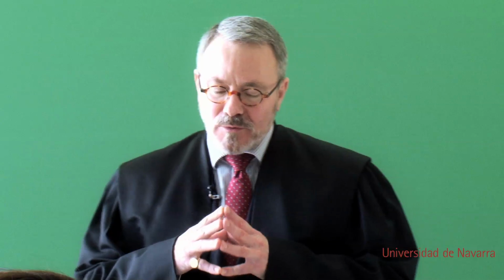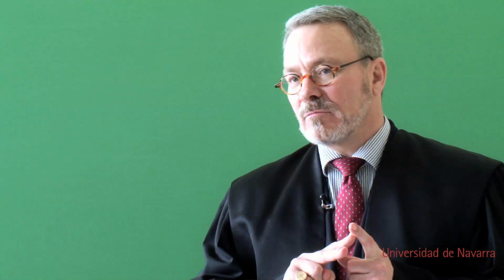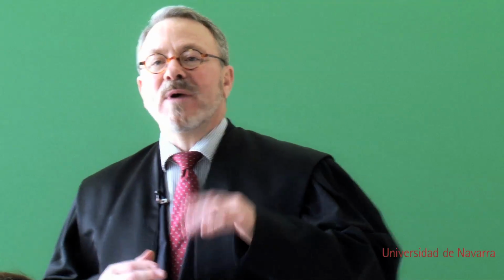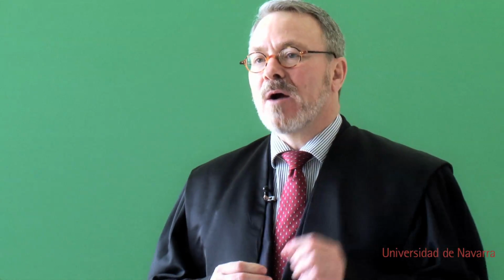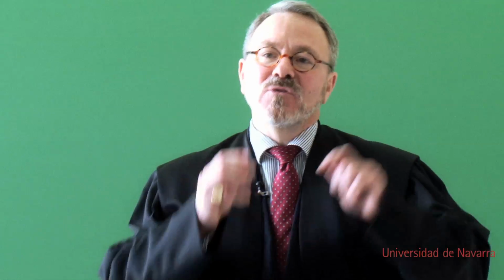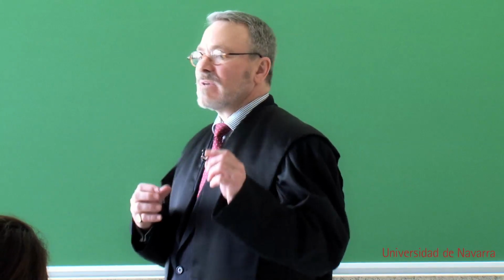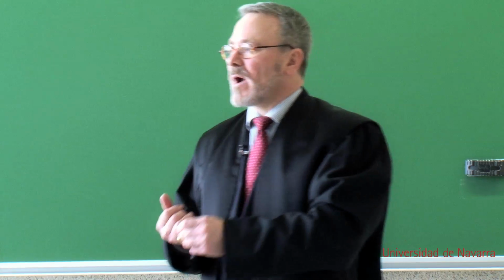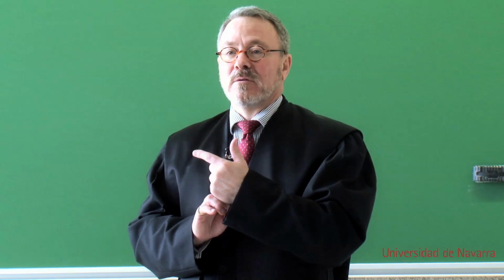The Life of the Law: Sources Of The Common Law. MOOC Universidad de Navarra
This Course entitled; "An Introduction to Anglo-American Law and Case Analysis" is designed to impart a general understanding of the U.S. Legal System and the Common Law Case Methodology.
Upon completion of this course a student will have;
• Developed a fundamental understanding of U.S. Legal System, its history and elements of its ongoing evolution.
• An appreciation of the role of the Common Law Methodology within the U.S. Legal System.
• Developed an insight into the Case Law interpretive process.
You will find the entire course in Coursesites very soon!